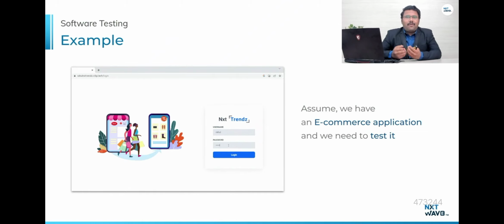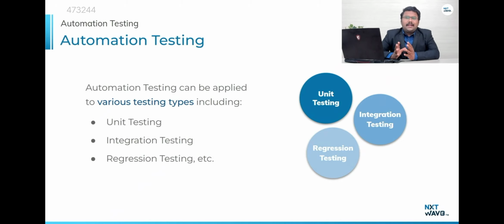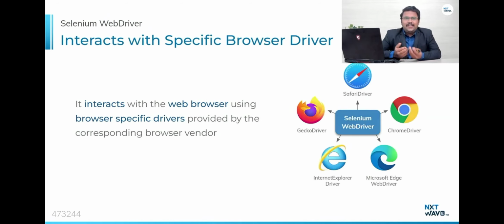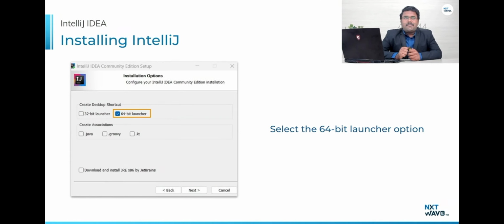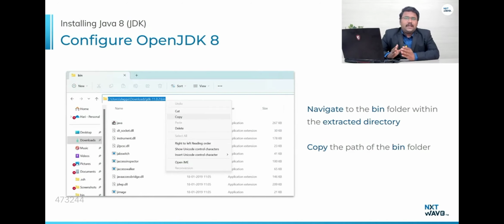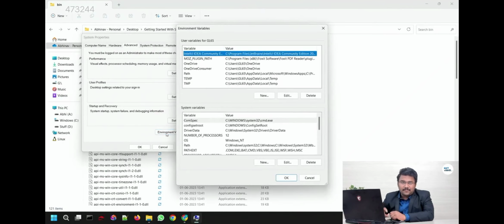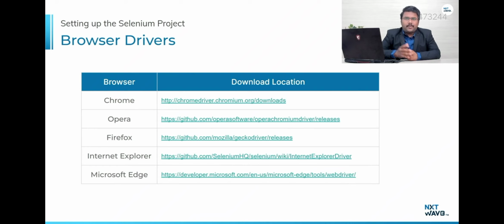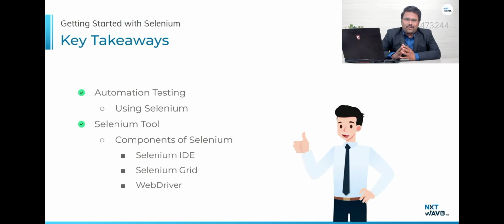A4. Install IDE , Install Java (JDK ) , Install Browser Driver in Getting Started With Selenium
1.Download IntelliJ

Download JDK11.x for Windows which is one of the most compatible versions for Selenium

3.Installing ChromeDriver:
To install the ChromeDriver follow the below steps:

2.Download chromedriver
3.Extract ChromeDriver Zipped Folder